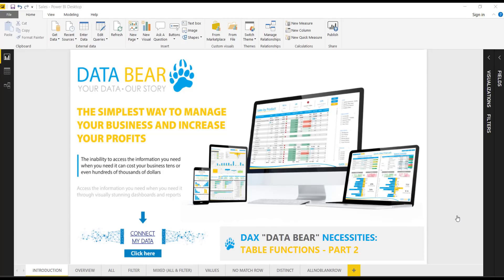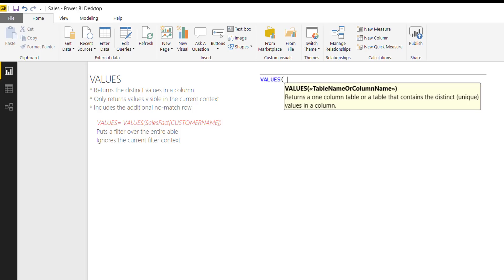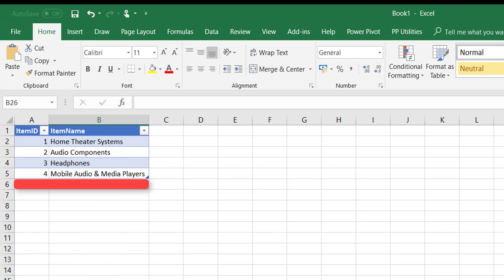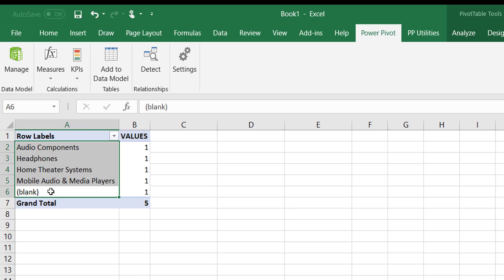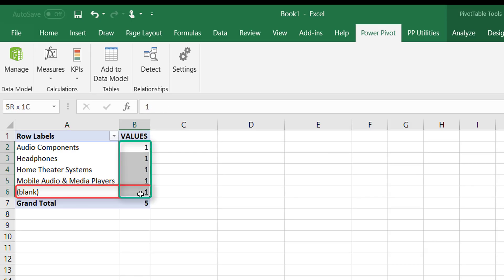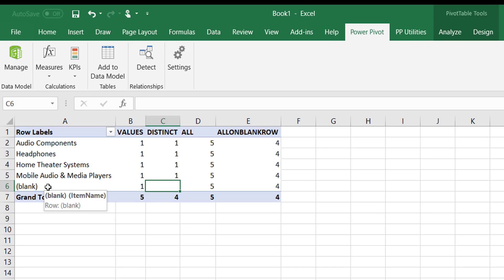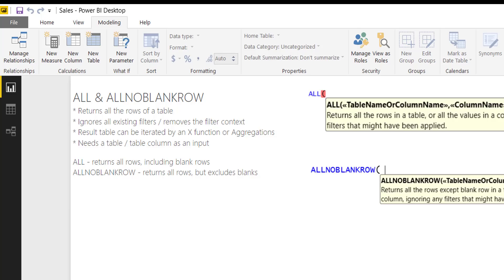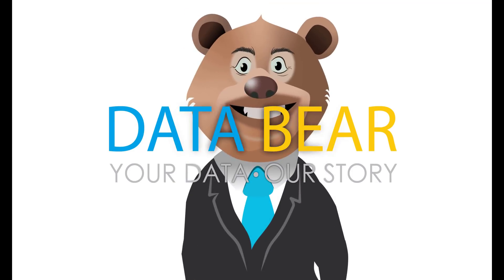TABLE FUNCTIONS PART 2 - VALUES, DISTINCT & ALLNOBLANKROW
Data Bear is happy to bring to you this weeks', DAX Data Bare (Bear) necessities.

This week, we'll focus on the second of a two part series on TABLE expressions, namely,  VALUES, DISTINCT & ALLNOBLANKROW. This video explains how these functions work and how you can use them in your measures or calculations.

With these DAX necessities, you'll be able understand, and write DAX measures in no time at all.